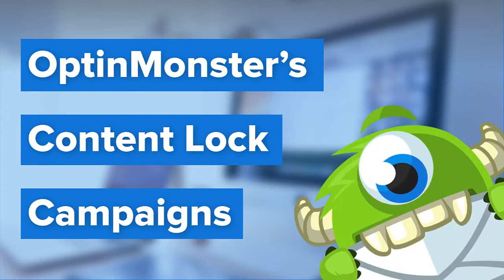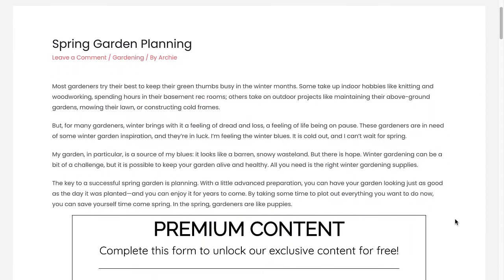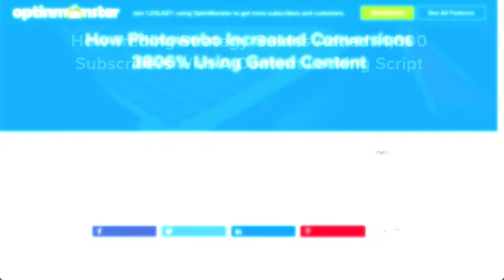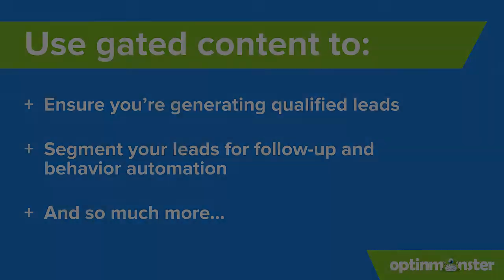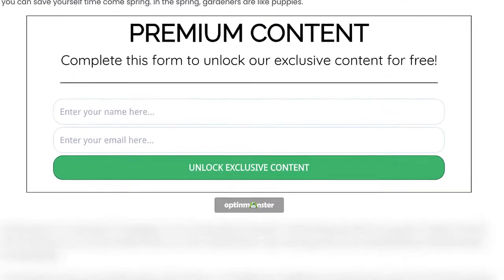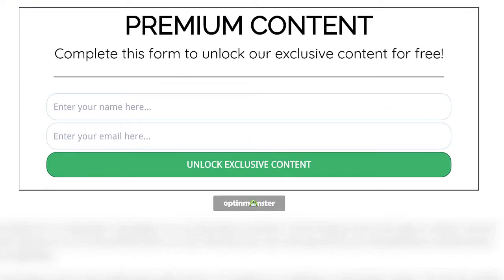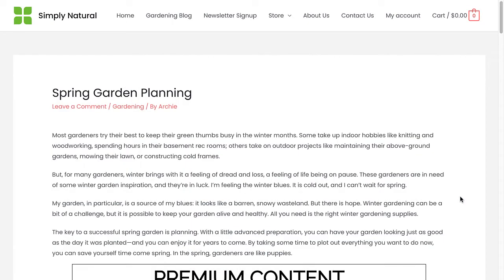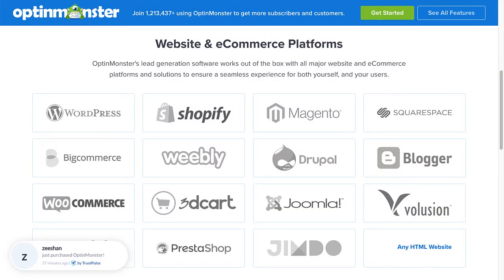Turn Your Most Popular Content into a Lead Generation Machine with OptinMonster's Content Locker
➤  Special Discount
For our discount, use code: OMVIDEOS

Are you looking for an easy way to skyrocket email list growth and generate qualified leads without having to create additional resources? With OptinMonster's Content Lock, you can use the content you're ALREADY publishing - you can gate part of your content and make it available to subscribers only.

• Case Study: How Trading Strategy Guides Added 11,000 Subscribers With A Content Locking Script

• Case Study: See How Photowebo Increased Conversions 3806% Using Gated Content

• Case Study: How Whole Whale Converts 21.42% Readers Into Subscribers With Content Lock

➤ GET FREE TRAINING: Have you been thinking of using OptinMonster to grow your business, but you’re unsure where to start, and you're scared of wasting time on the wrong steps? Let us be your guide! We’ll show you the right steps on how to boost customer acquisitions and generate more leads.